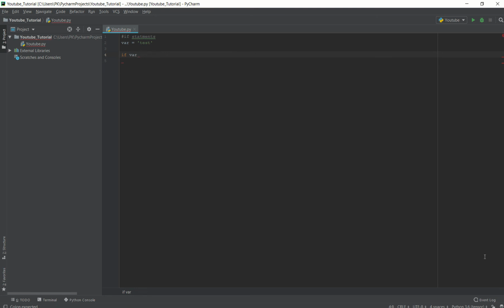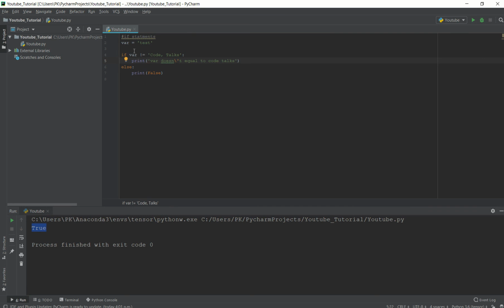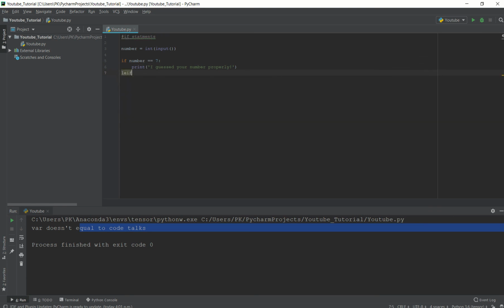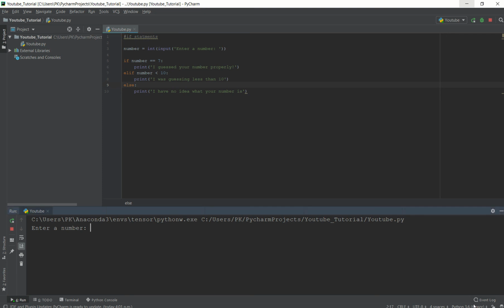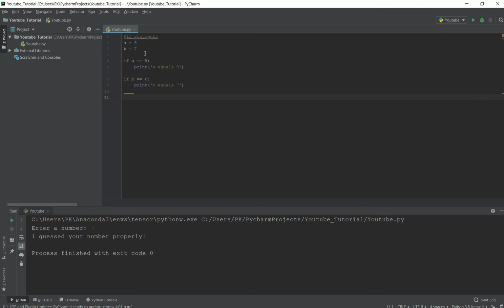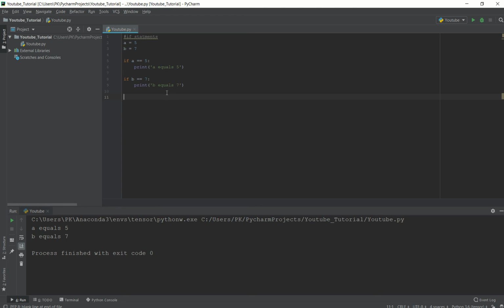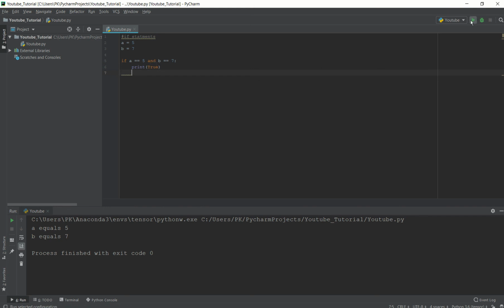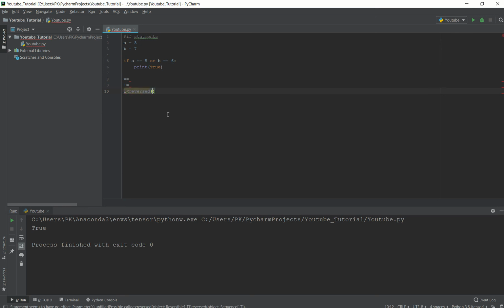Python Programming #3 - If Statements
In this video I will teach you guys about if statements and decision making in python.